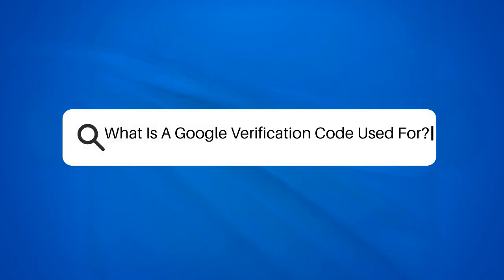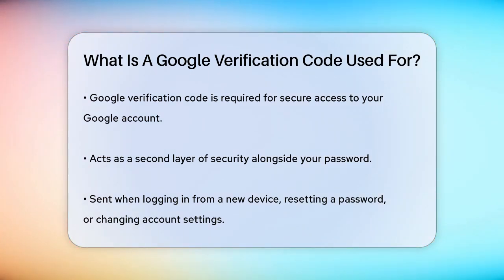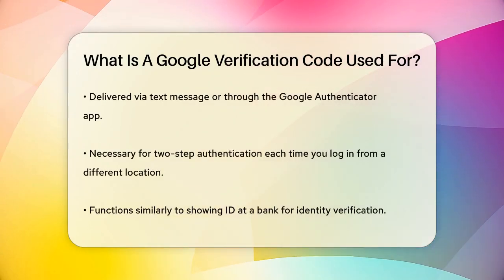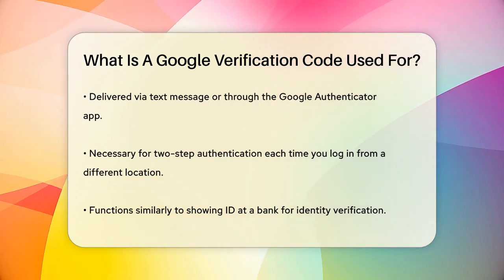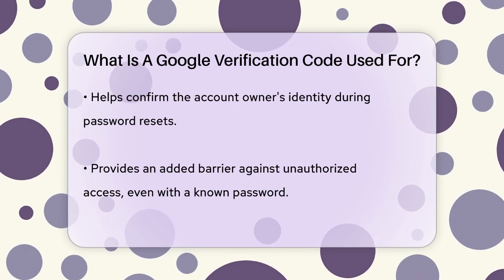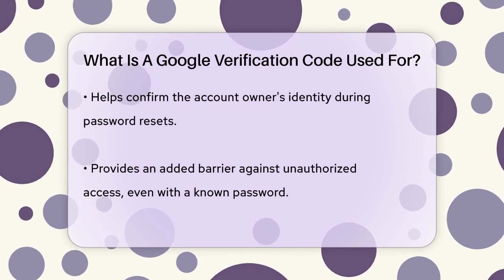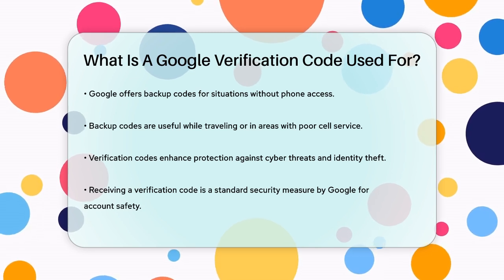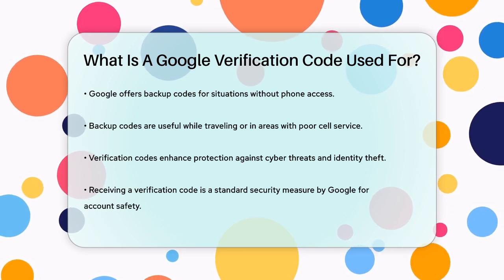What Is A Google Verification Code Used For? - SearchEnginesHub.com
What Is A Google Verification Code Used For? In this informative video, we’ll discuss the role of Google verification codes and how they contribute to the security of your online accounts. We’ll break down the process of how these codes work when logging in from new devices or resetting your password. You’ll learn about the importance of two-step authentication and how it acts as an additional layer of protection for your Google account.

We’ll also cover the different ways you can receive these verification codes, whether through text messages or mobile apps like Google Authenticator. Plus, we’ll touch on the backup codes provided by Google for those situations when you might not have access to your phone. Understanding these codes is essential for anyone looking to safeguard their personal information from unauthorized access.

Join us as we navigate through the details of Google verification codes and why they are a vital part of maintaining the security of your online presence.